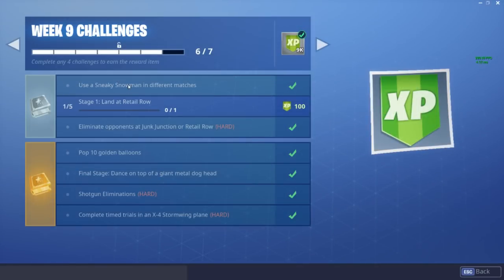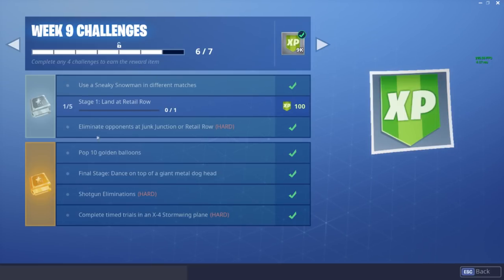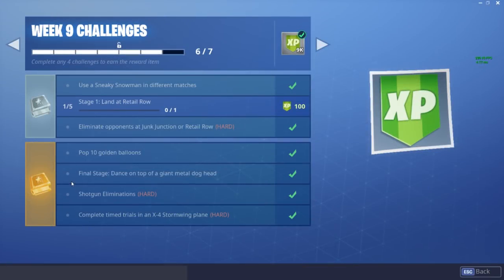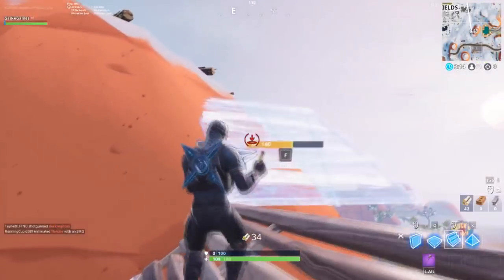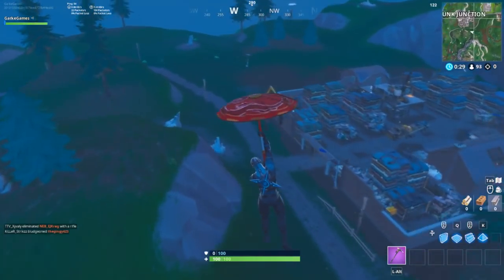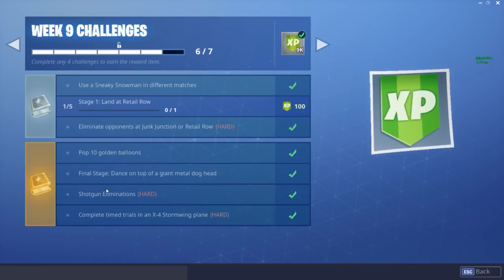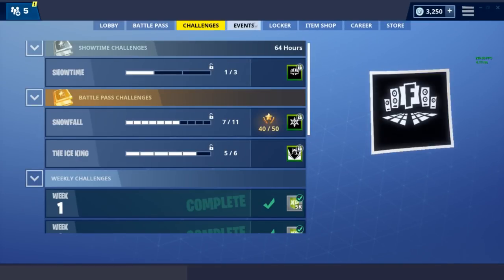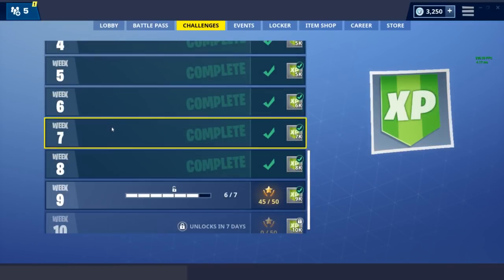Pop 10 Golden Balloons + Stormwing Time Trials | NEW PRISONER SKIN | S7 Week 9 Challenge Guide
I really hope you enjoyed this quick, all inclusive guide to the season 7 week 9 challenges in fortnite battle royale! This week has challenges like complete X4 stormwing timed trials, pop 10 golden balloons, dance on top of a sundial, dance on top of an over sized cup of coffee, and dance on top of a giant metal dog head . I go over all of these and give you tips and information on how you can get them done as fast as possible!

All content is free to watch for all viewers. You being here is all I can ask for! Thank you!

---IGNORE ALL TAGS BELOW, NOT IMPORTANT.---
complete X4 stormwing timed trials,
pop 10 golden balloons,
dance on top of a sundial,
dance on top of an over sized cup of coffee,
dance on top of a giant metal dog head,
new prisoner skin,
secret skin,
prisoner skin,
search between a mysterious hatch a giant rock lady and a precarious flatbed,
deal damage to opponents while riding a vehicle,
place cozy campfires or launch pads in different games,
secret battle pass star,
secret banner,
search chilly gnomes,
slid an ice puck over 150m in one throw,
deal damage with five different weapons in a single game,
search between a giant rockman a crowned tomato and an encircled tree,
dance on top of a water tower,
dance on top of a ranger tower,
dance on top of air traffic control tower,
search chests at wailing woods or paradise palms,
search for the letter O west of pleasant park,
search for the letter S in wailing woods,
search for the letter M in Dusty Divot,
search for the letter N under a frozen lake,
visit the NOMS sign in Retail Row,
launch fireworks,
firework locations,
location of all NOMS letters,
destroy chairs,
eliminate opponents by expedition outposts,
deal damage with a pickaxe to opponents,
ride a zip line in different matches,
search chests in polar peak or tomato temple,
polar peak chest spots,
all chests at polar peak,
ring a door bell in different named locations in a single game,
search between 3 ski lodges,
lonely lodge sheet music,
lonely lodge piano,
pleasant park sheet music,
pleasant park piano,
pleasant park and lonely lodge sheet music,
pleasant park and lonely lodge piano locations,
damage opponents with different types of weapons
S7 week 9 challenge guide,
S7 week 9 challenges,
week 9,
week 9 challenges,
week 9 challenges fortnite,
Season 7 week 9,
season 7,
S7,
fortnite season 7,
fortnite song,
fortnite dance,
fortnite live,
fortnite funny,
fortnite memes,
fortnite event,
fortnite montage,
fortnite anthem,
fortnite aimbot,
fortnite asmr,
fortnite avalanche,
fortnite android,
fortnite animation,
fortnite all dances,
fortnite action figures,
fortnite adventure,
a fortnite rage montage,
a fortnite girlfriend,
a fortnite christmas,
fortnite boombox,
fortnite bcc,
fortnite bruh,
fortnite bingo,
fortnite creative,
fortnite channel,
fortnite challenges,
fortnite clips,
fortnite chilly gnomes,
fortnite codes,
fortnite creative codes,
fortnite creative maze,
fortnite cringe,
fortnite duo adventure,
fortnite dank memes,
fortnite dynamite,
fortnite dance hype,
k/d fortnite,
fortnite emotes,
fortnite escape room,
fortnite edit,
fortnite earrape,
fortnite escape room code,
fortnite eggs,
a.x.e fortnite,
samsung tab e fortnite,
a.x.e fortnite sound,
eazy e fortnite,
xbox 360 e fortnite